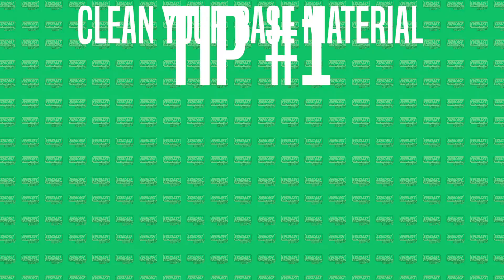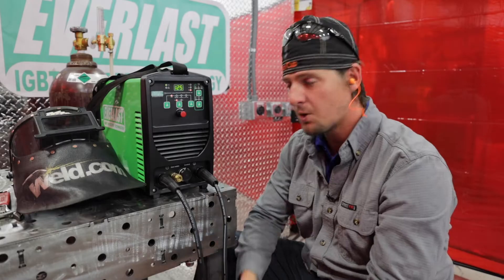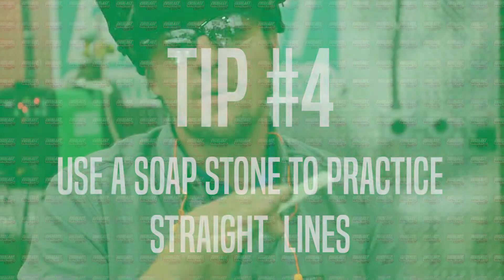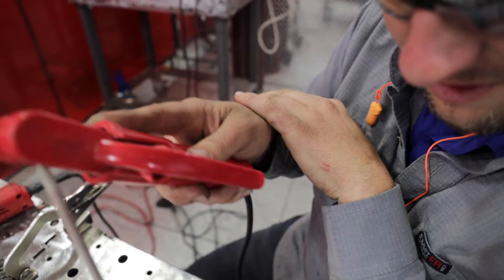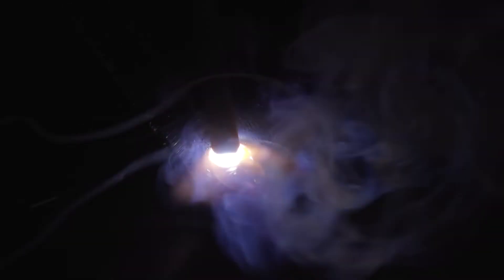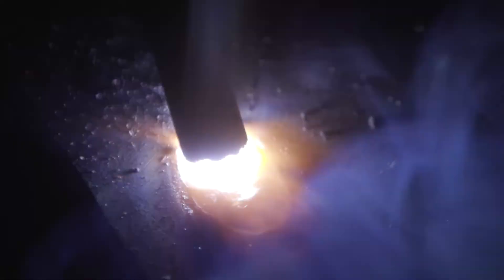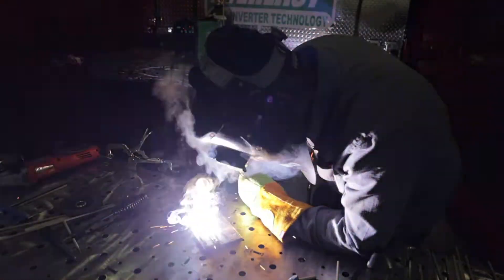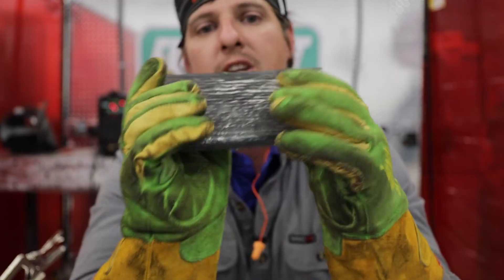8 Beginner Tips to Make Better Stick Welds (in 5 minutes)